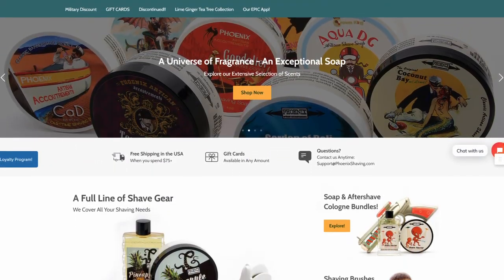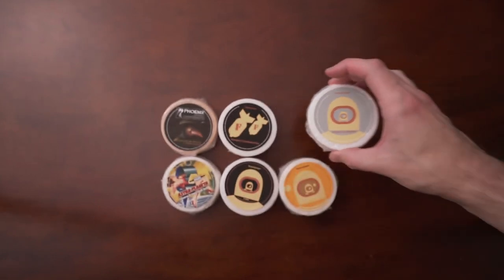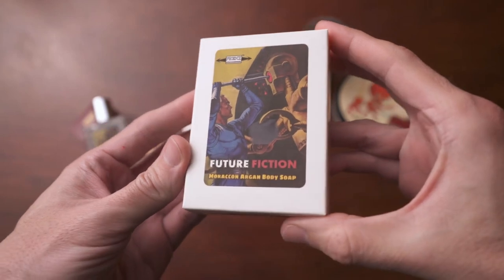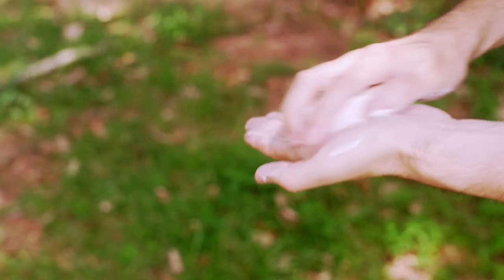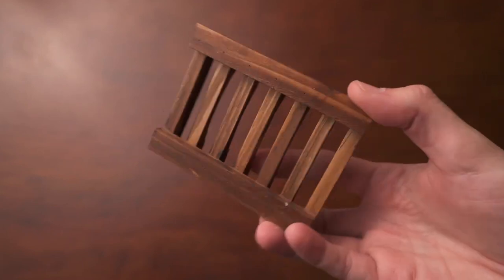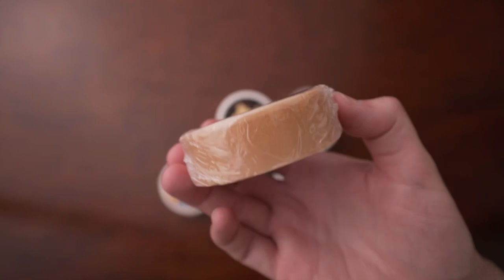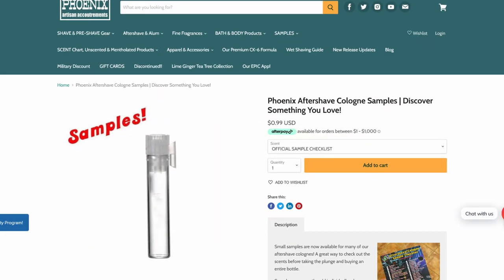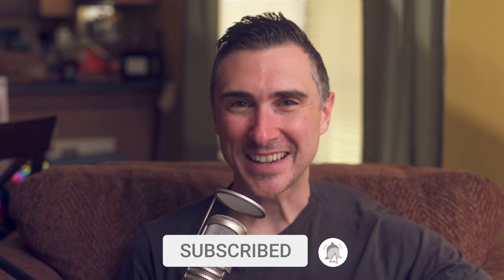Why SOLID Shampoo is better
It really is the GOAT.